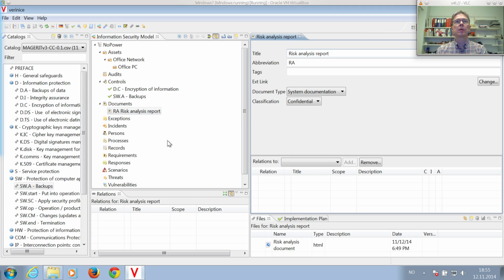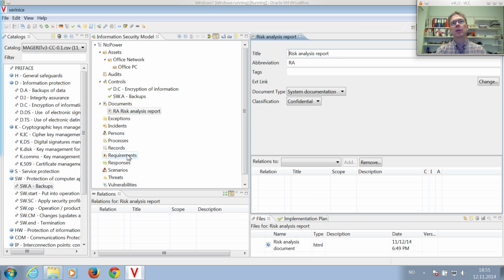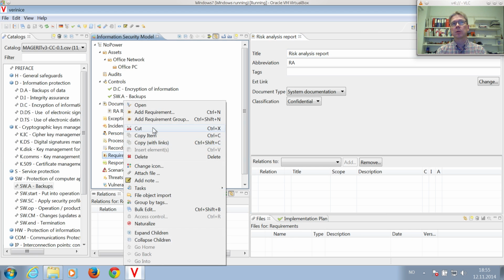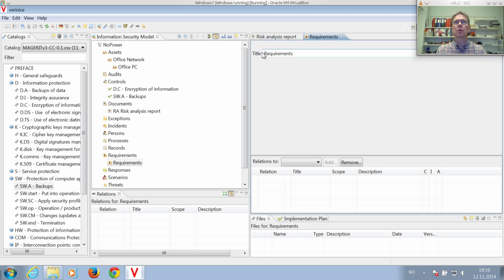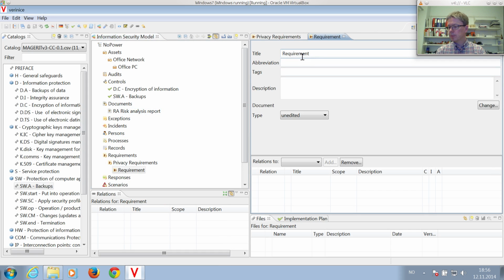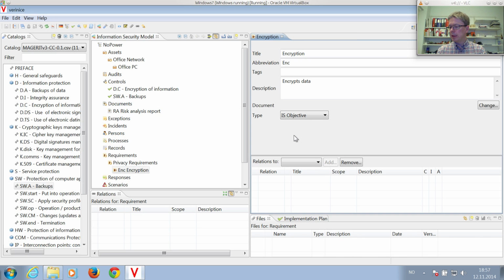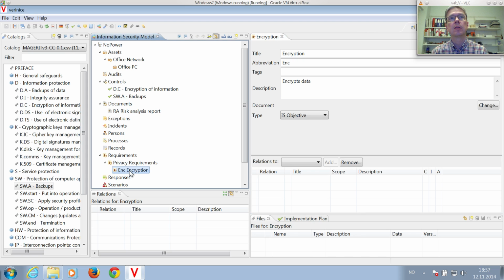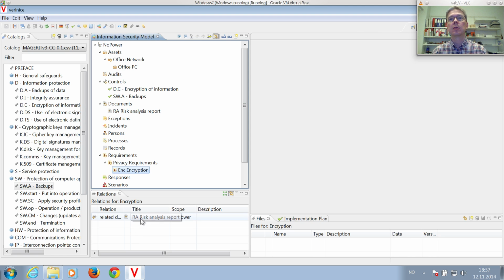10 Modelling Security Requirements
This screencast describes how to model security requirements in the Verinice information security management system.